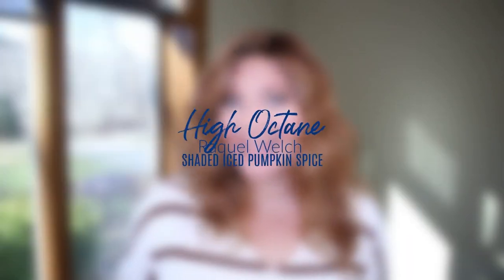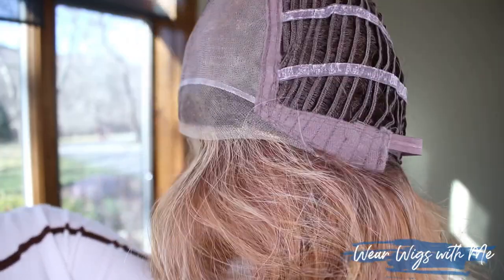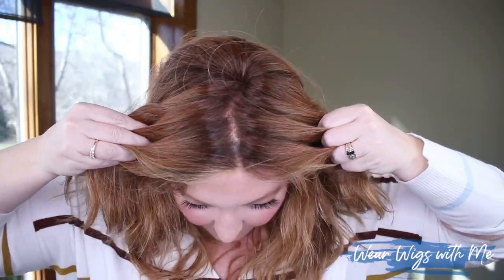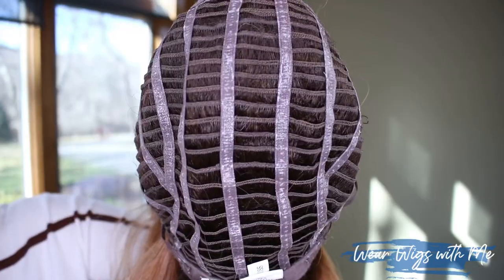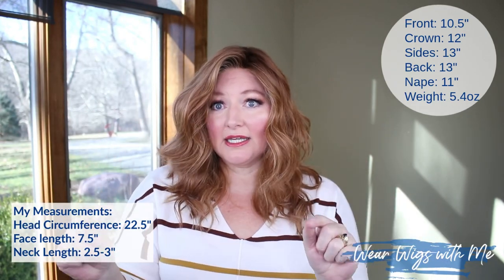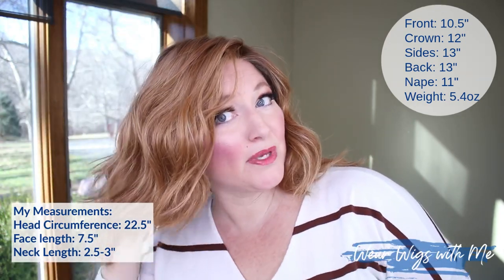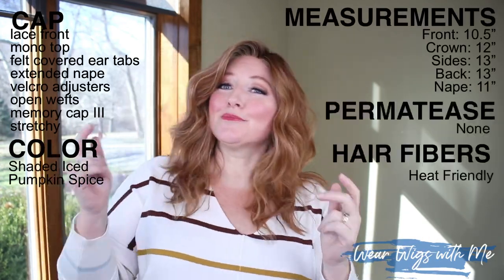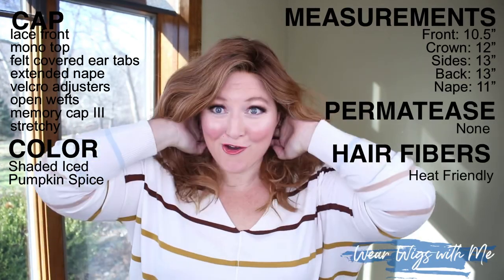WIG REVIEW High Octane by Raquel Welch in Shaded Iced Pumpkin Spice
In this video, I review the style HIGH OCTANE by Raquel Welch in the color Shaded Iced Pumpkin Spice.

This piece was purchased from Name Brand Wigs.